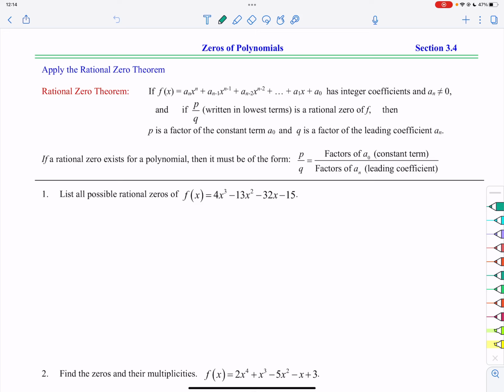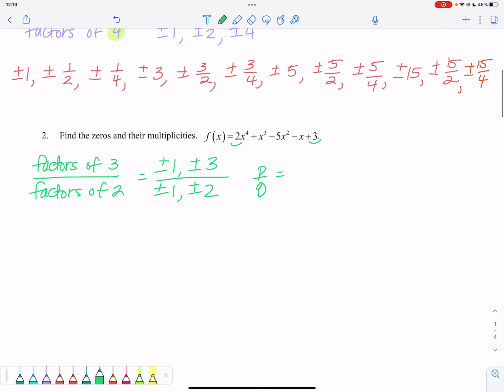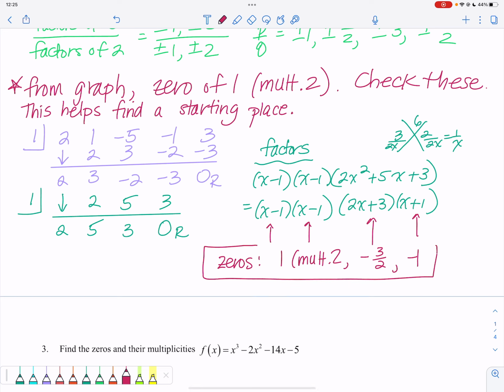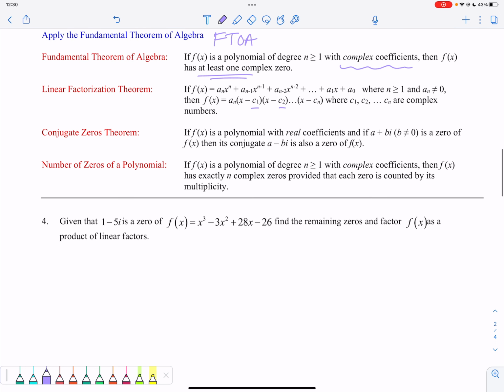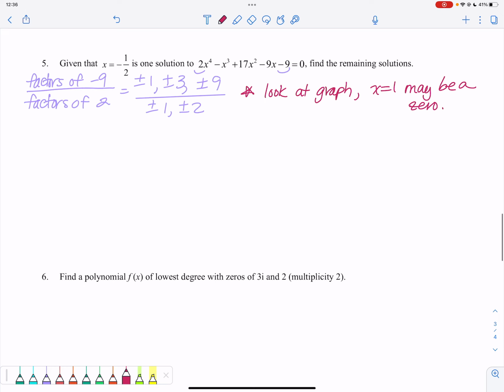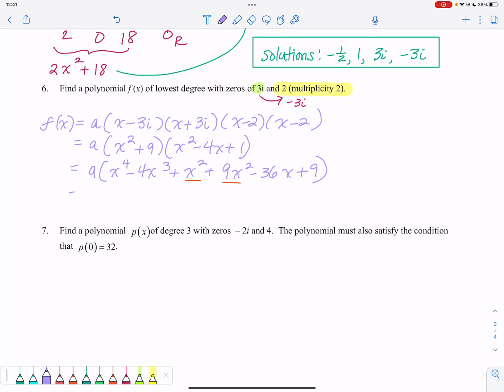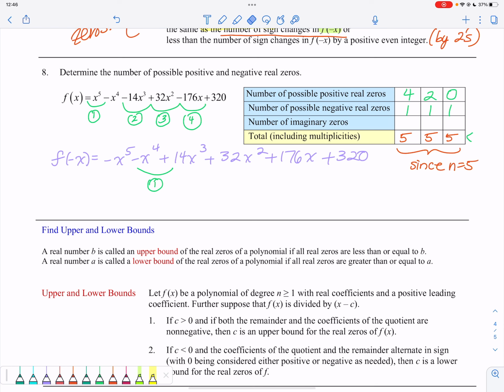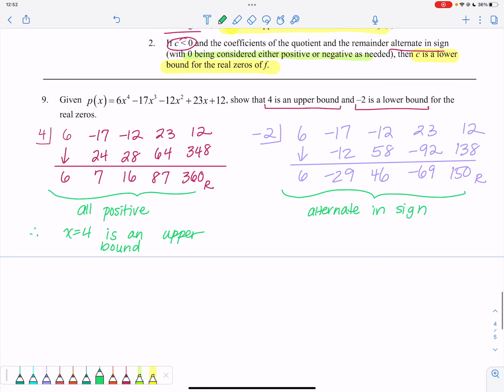Section 3.4: Zeros of a Polynomial